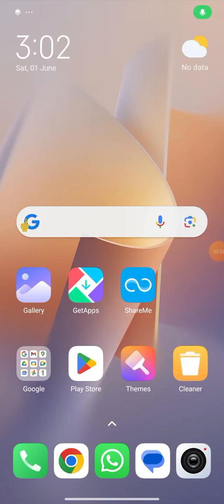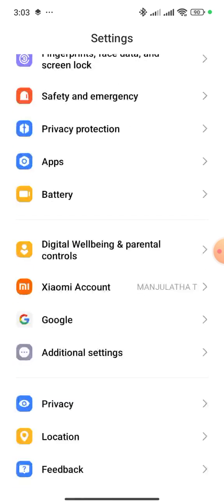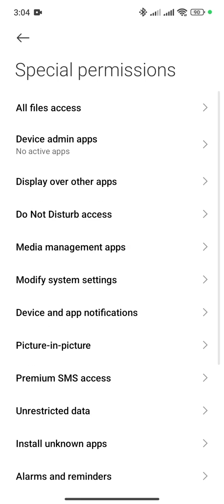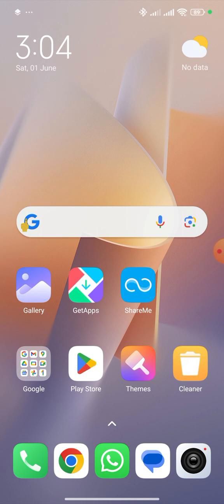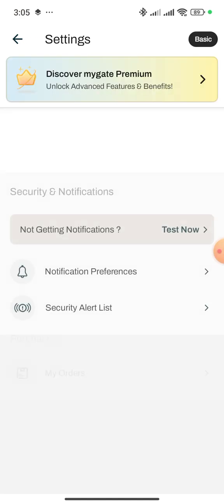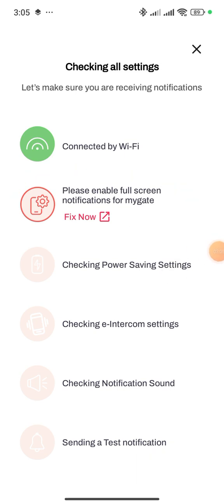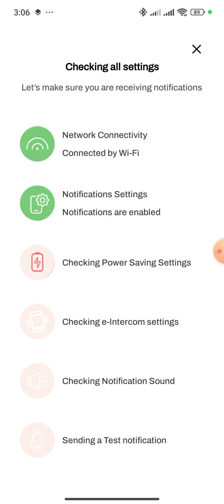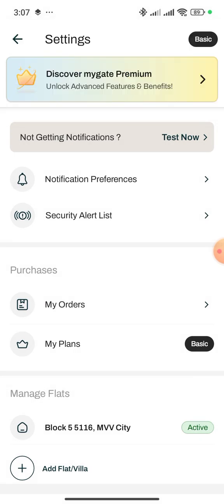How To Solve MyGate App Entry Notifications Not Getting In Redmi 13C 001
Description: Are you facing issues with entry notifications not appearing on your Redmi 13C using the MyGate app? This step-by-step guide will walk you through troubleshooting tips to fix notification problems on your device, ensuring you never miss an important update again. Follow along to set permissions, adjust settings, and get MyGate notifications working smoothly on your Redmi 13C.